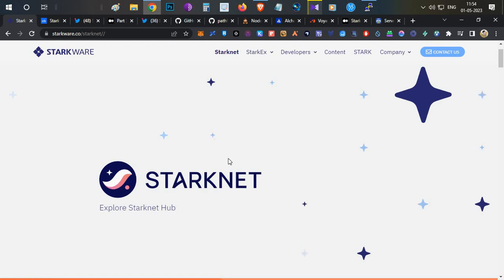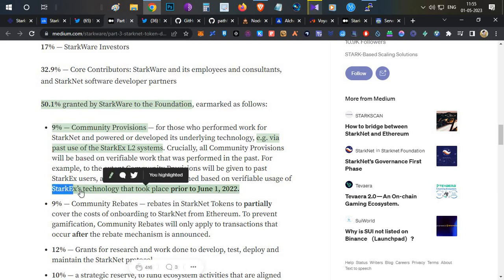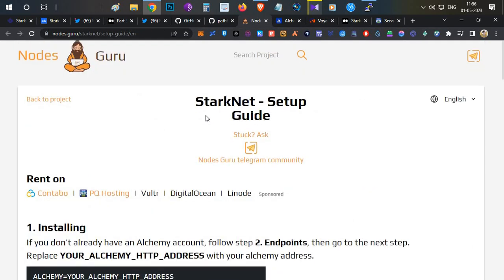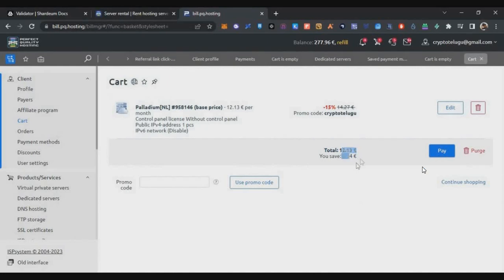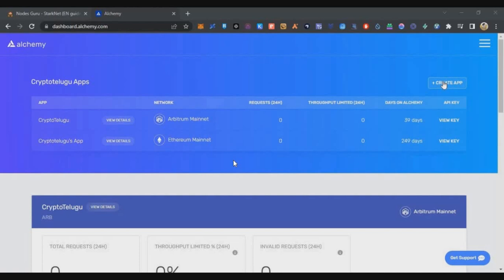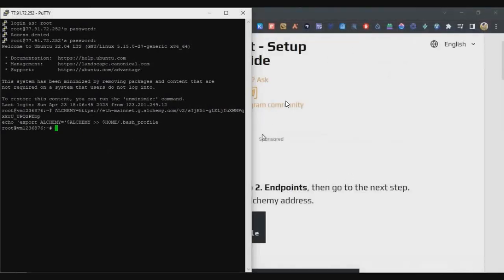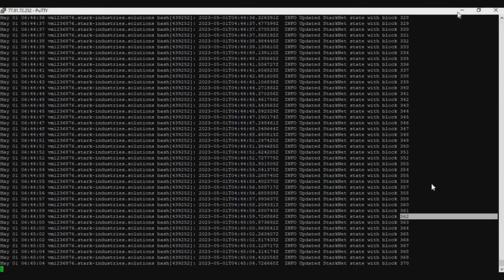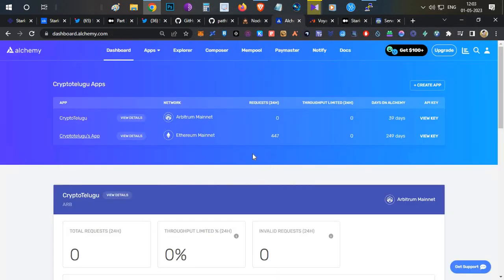StarkNet Node 🤖Setup Guide, Expect Airdrop 🎁, No coding $13 Cost - English